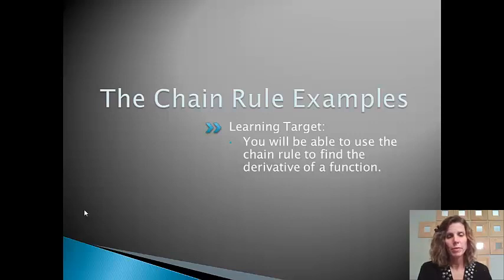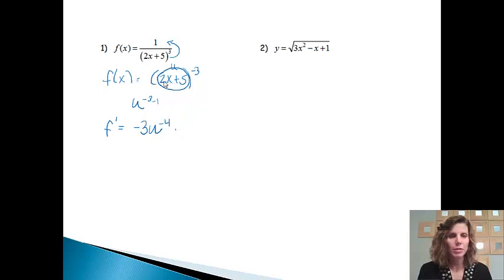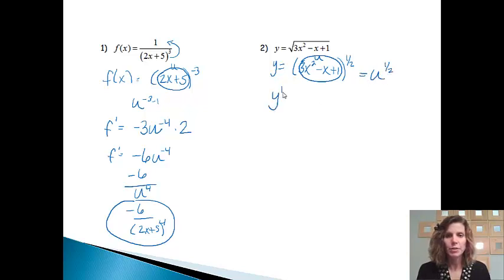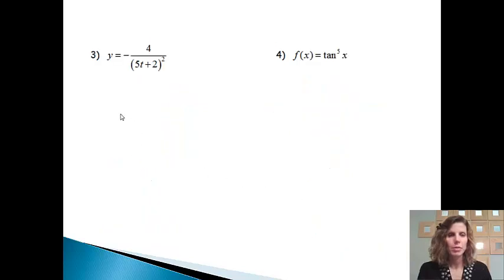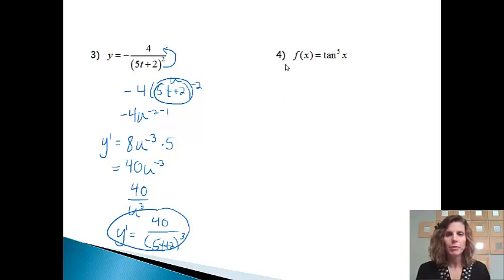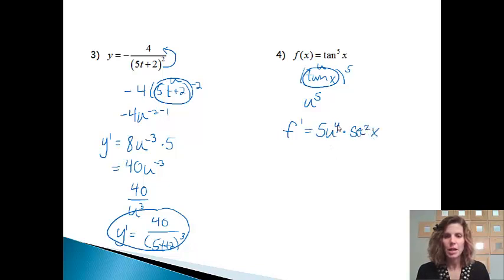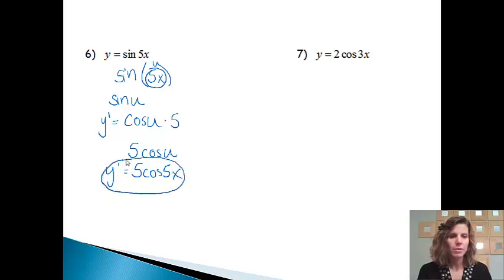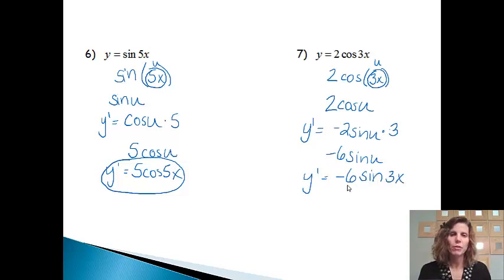Derivatives - The Chain Rule Examples